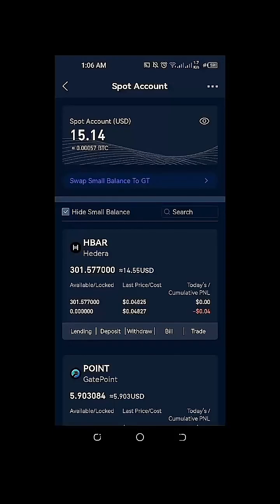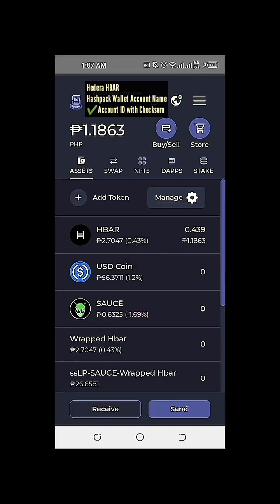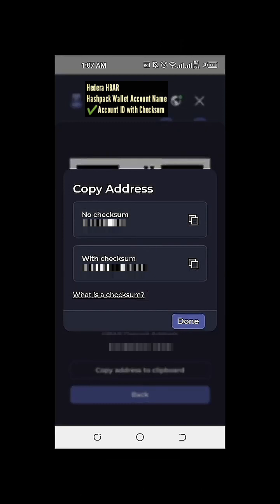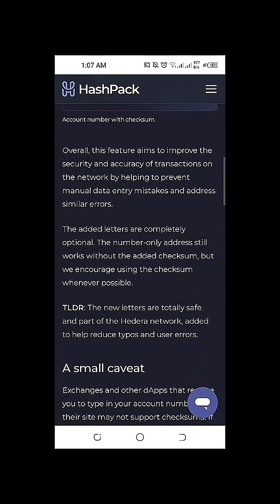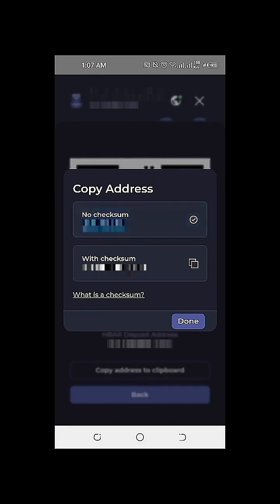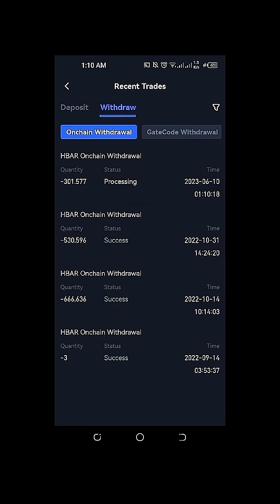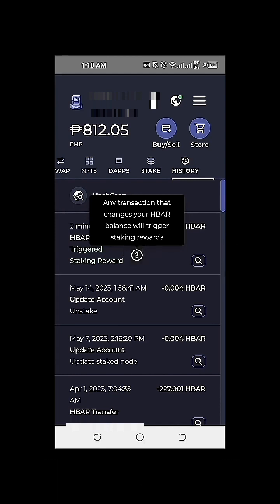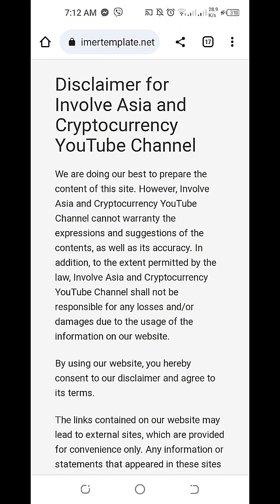What are CHECKSUMS? 💸 Withdraw HBAR from Gate.io to Hedera Hashpack Wallet